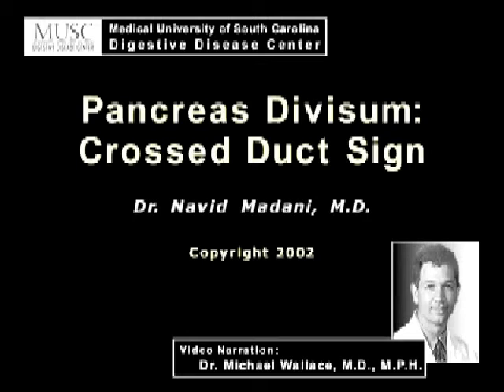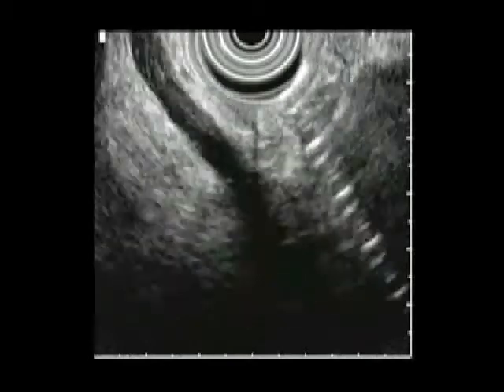Pancreas divisum crossed duct sign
Dr. Michael Wallace demonstrates the crossed duct sign that helps to diagnose pancreas divisum during endoscopic ultrasound.